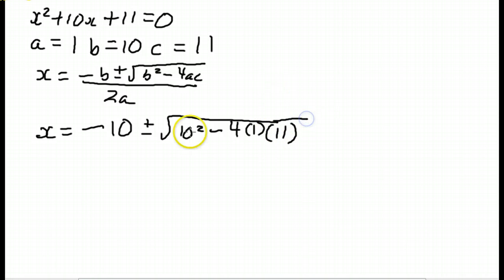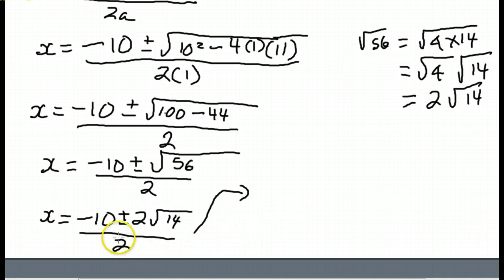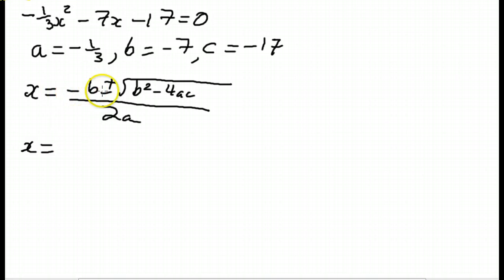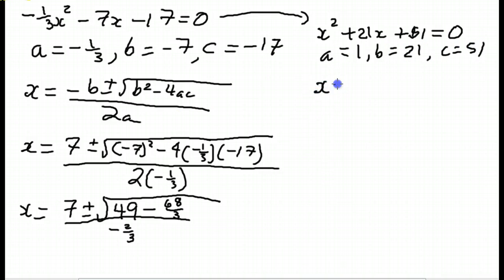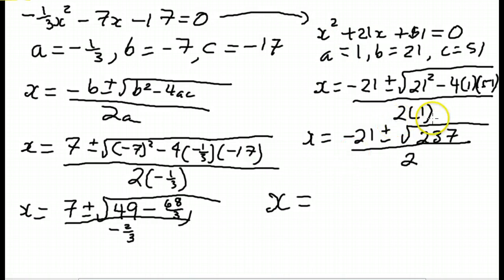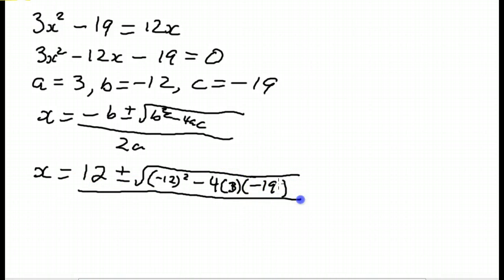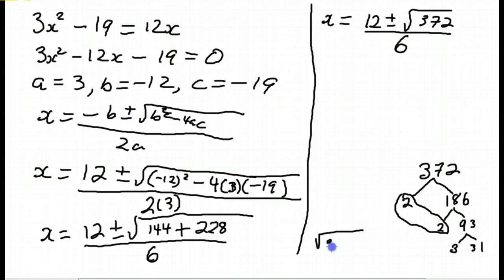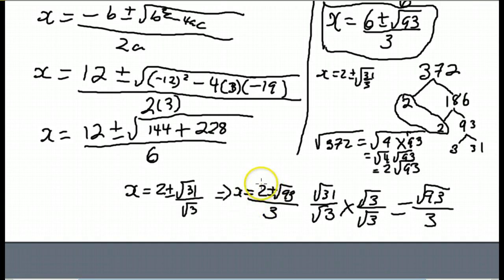Solving quadratic equations by quadratic formula